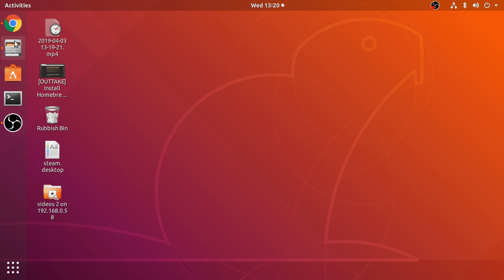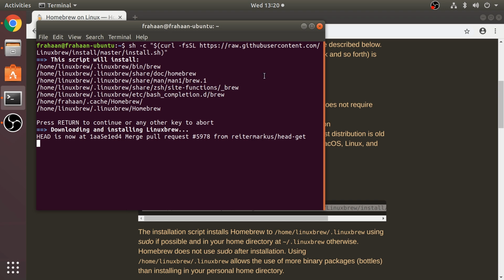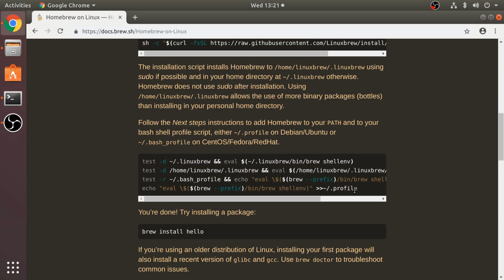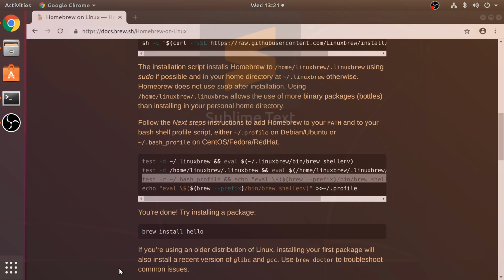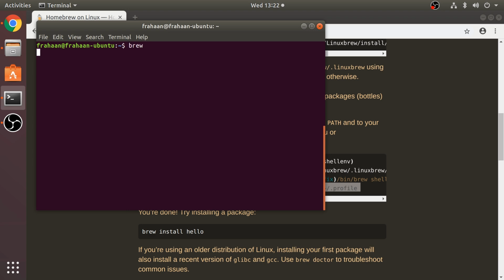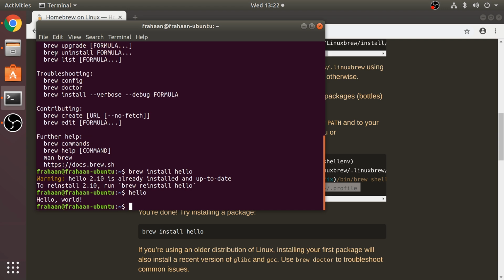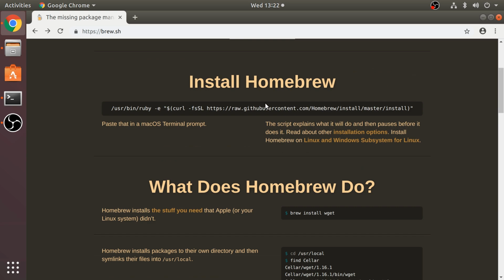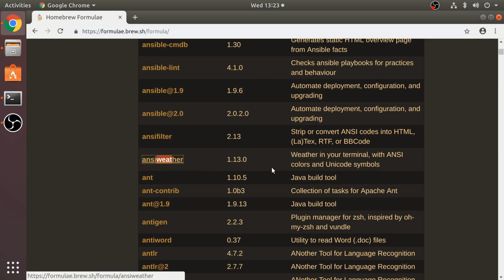How To Install Homebrew On Linux/Ubuntu & Getting Started Using Homebrew | Homebrew Commands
Homebrew is a free and open-source software which is used as  package management system that simplifies the installation of software on Apple's macOS operating system.

brew install git -  Install a package
brew upgrade git -  Upgrade a package
brew list --versions git -  See what versions you have
brew info git  - List versions, caveats, etc
brew cleanup git -  Remove old versions
brew update  - Update brew and cask
brew list - List installed
brew outdated -  What’s due for upgrades?